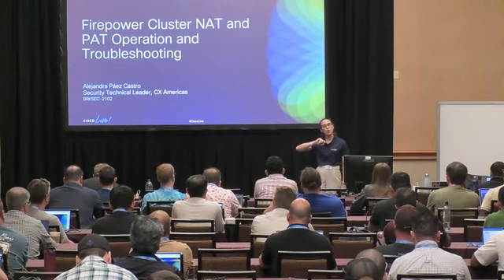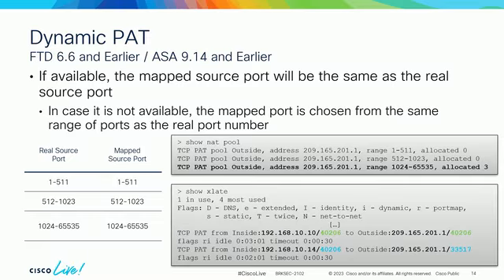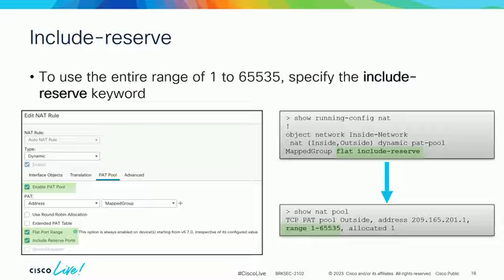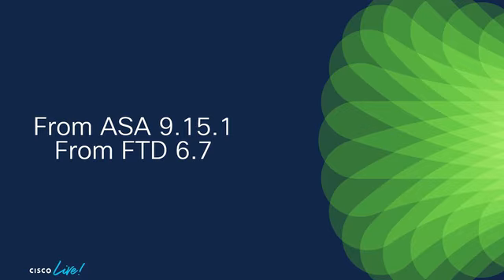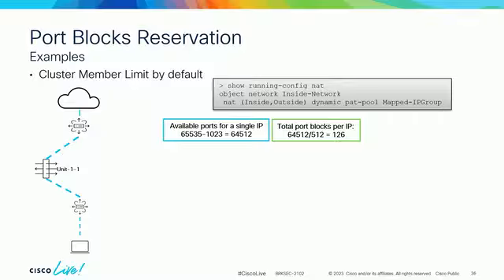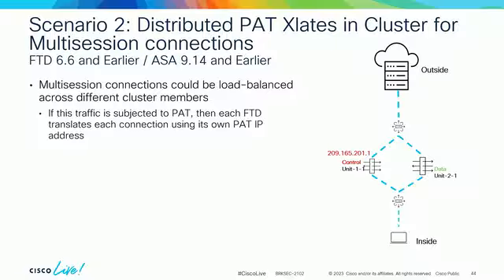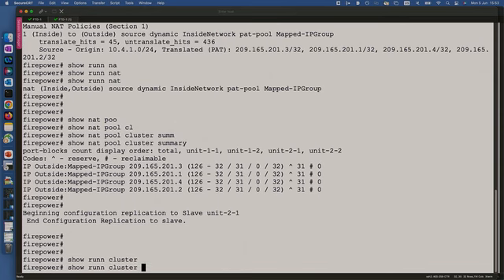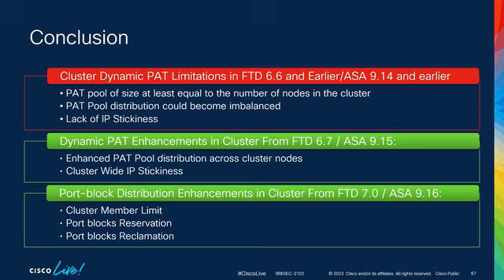Firepower Cluster NAT and PAT Operation and Troubleshooting